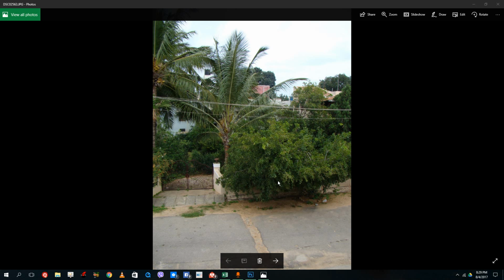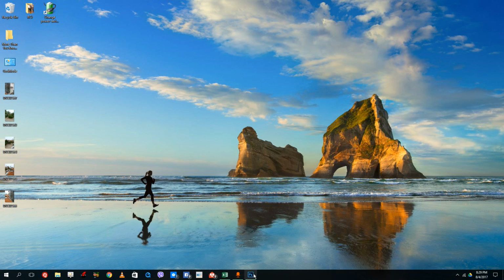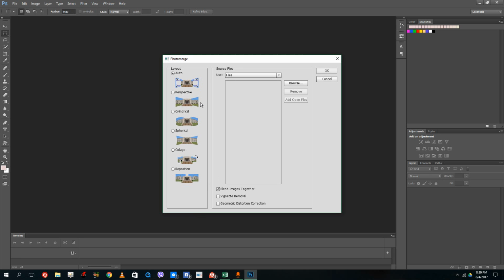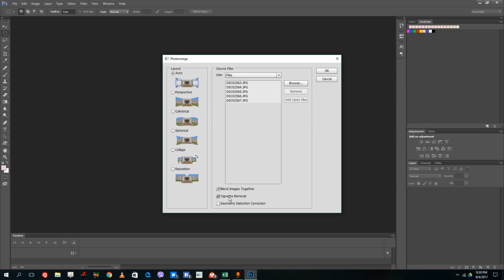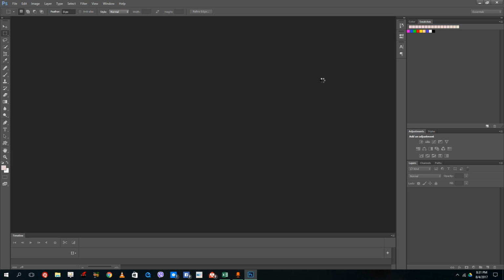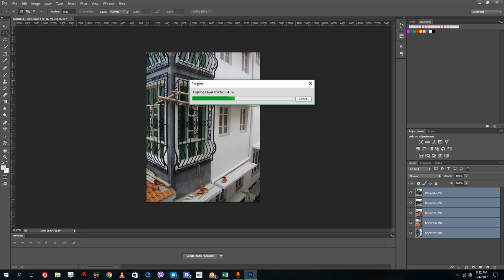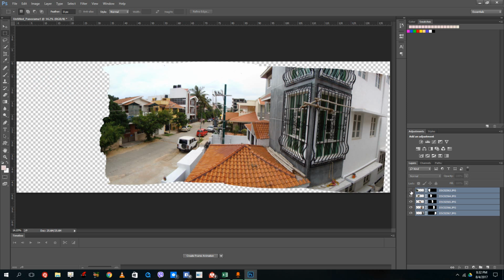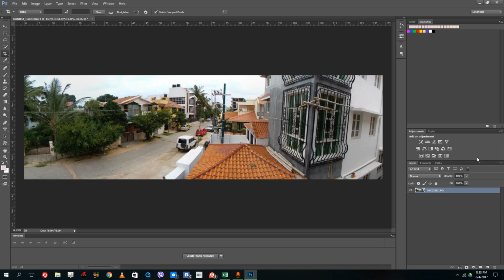Photoshop Tutorial - Lesson 43 - Creating Panorama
In this video we discuss regarding the method of creating panoramas using multiple photos inside of Adobe Photoshop.